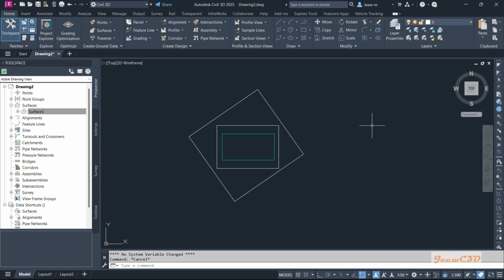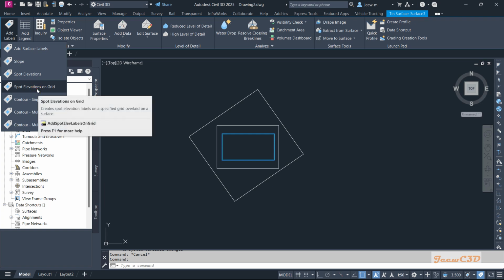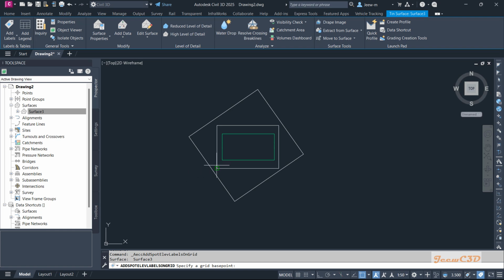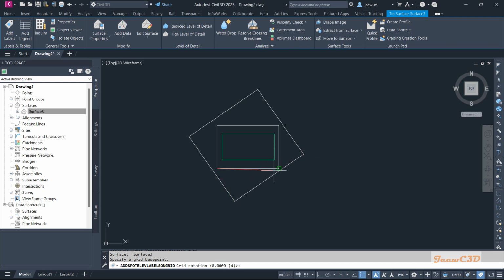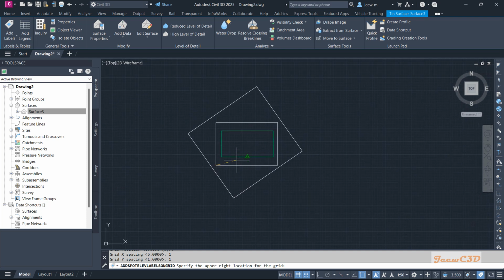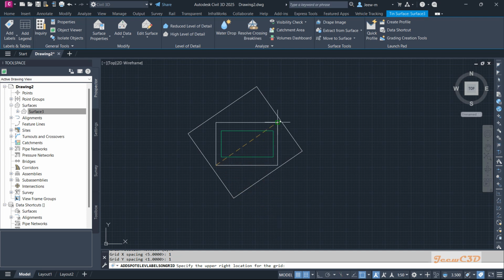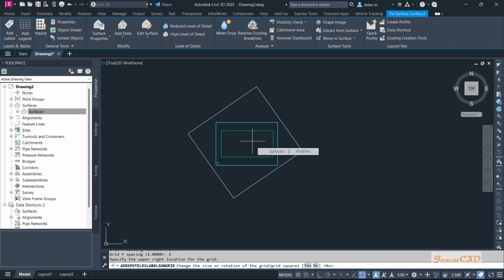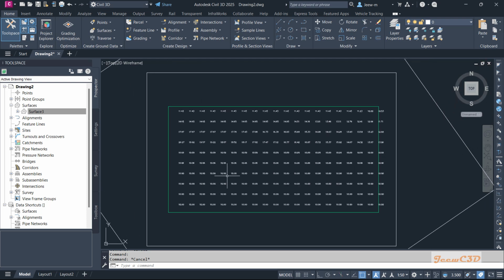How to add Surface Spot Elevations on a Grid in Civil 3D